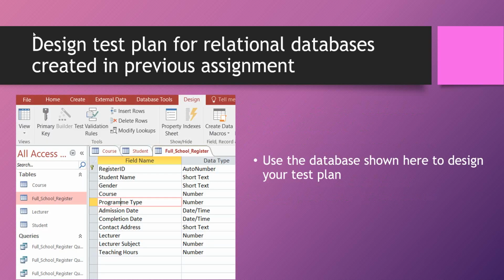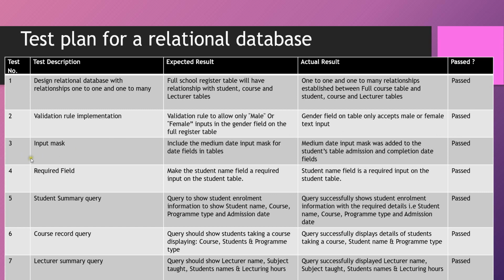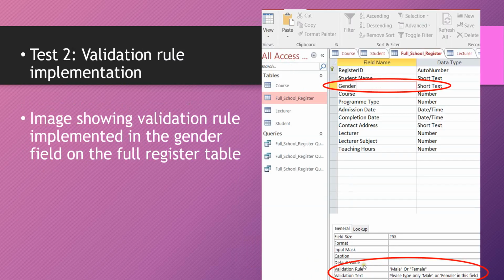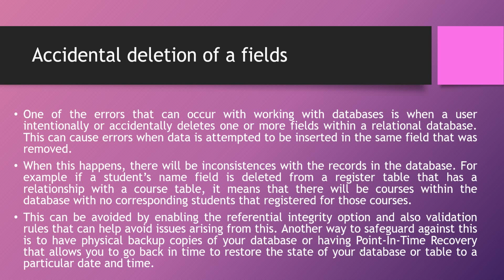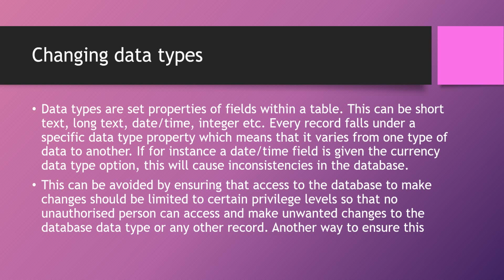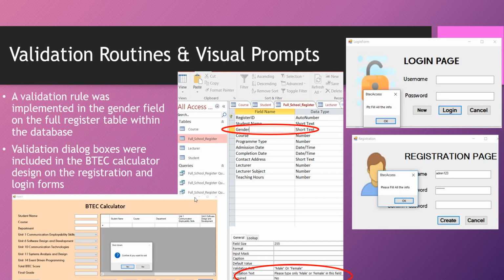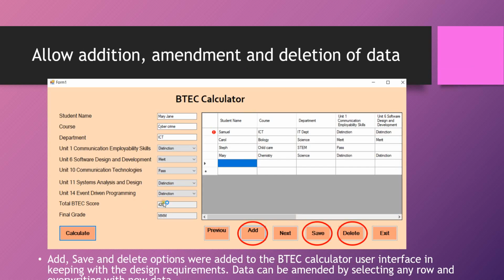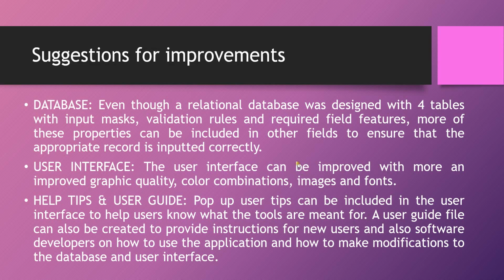Unit 18 P7,D1 and D2 Assignment Guide